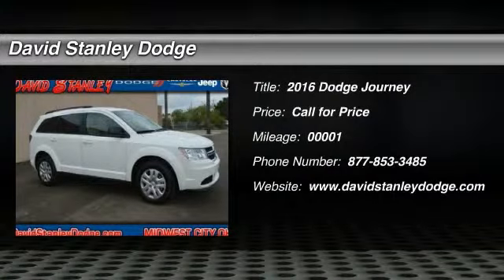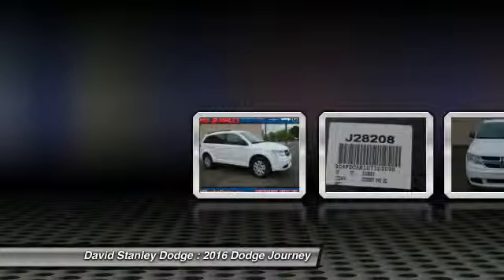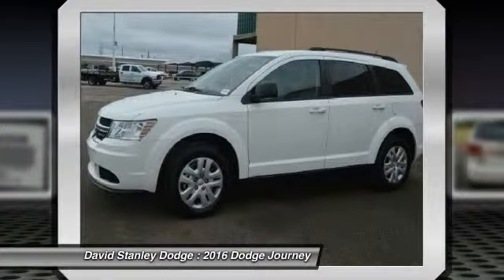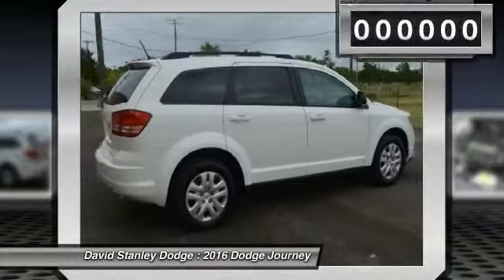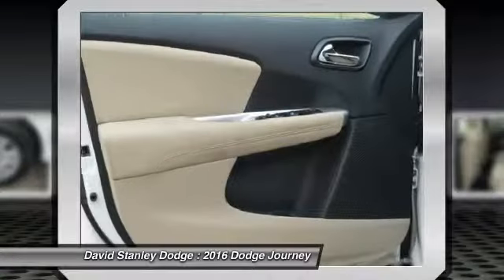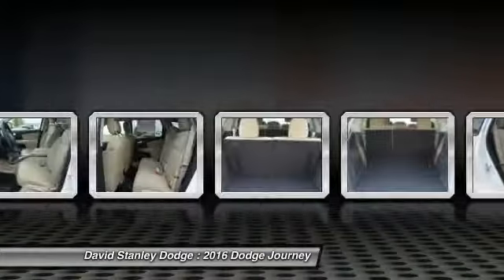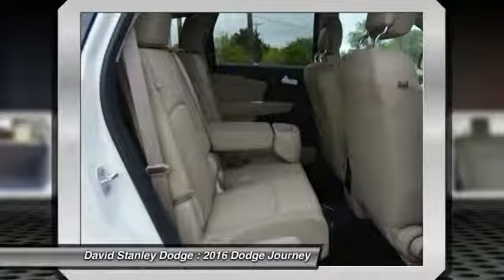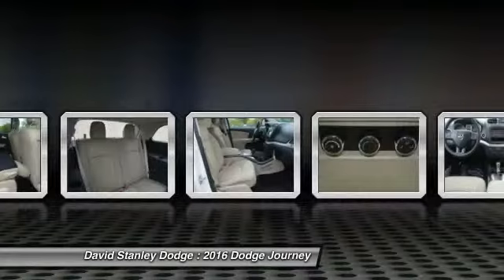2016 Dodge Journey David Stanley Dodge J28208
2016 Dodge Journey SE

4D Sport Utility, 2.4L I4 DOHC 16V Dual VVT, Automatic, and FWD. Move quickly! Real Winner! Are you still driving around that old thing? Come on down today and get into this stunning 2016 Dodge Journey! The quality of this terrific Journey is sure to make it a favorite among our educated buyers.